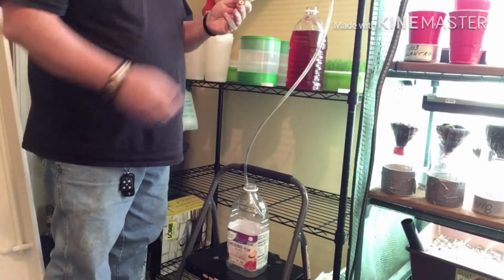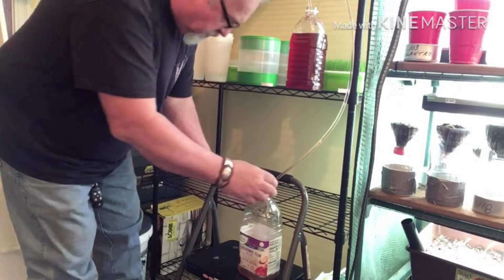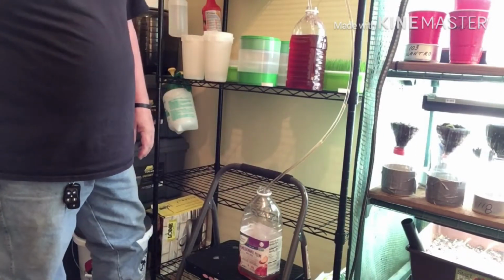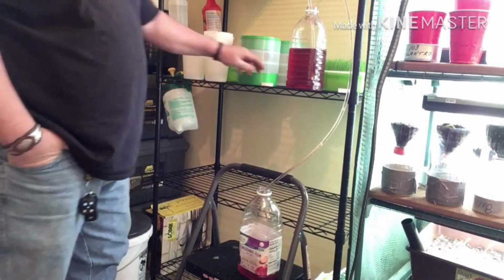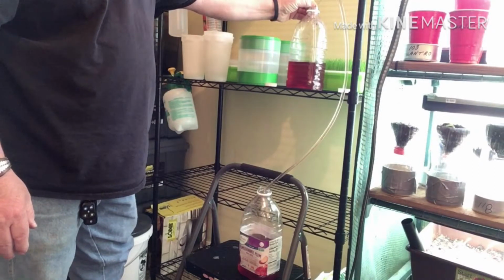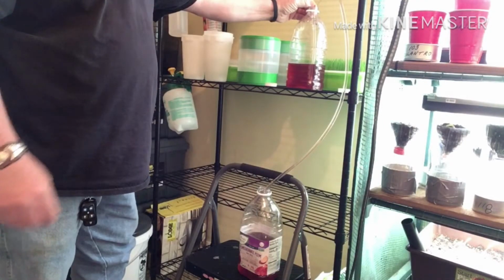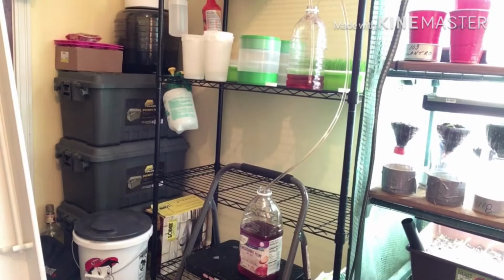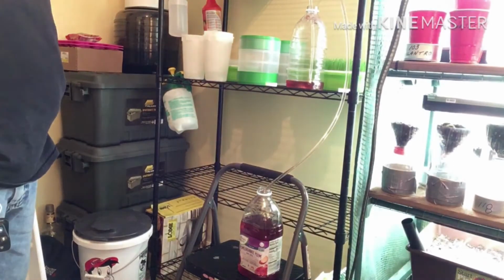Racking Cranberry Wine Made From 100% Fruit Juice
Racking a cranberry wine that I started on March 19, 2019.  I’m gonna siphon it Into a nother 2 quart fruit juice jug then afterwards transfer it into wine bottles.

Links To A Few Wine Making Supplies:
Home Brew Ohio 1 Gallon Glass Wine Fermenter INCLUDES Rubber Stopper & Twin Bubble Airlock
Home Brew Ohio #8 Straight Corks
Twin Bubble Airlock & Carboy Bung (Pack Of 2)
1 Gallon Wine From Fruit Kit
Green Wine Bottles, 750 ml Capacity (Pack Of 12)
Winemakers Depot 3 Gallon Glass Wine Making Equipment Kit
Fermtech Mini Auto-Siphon